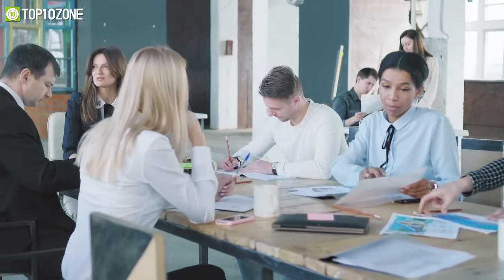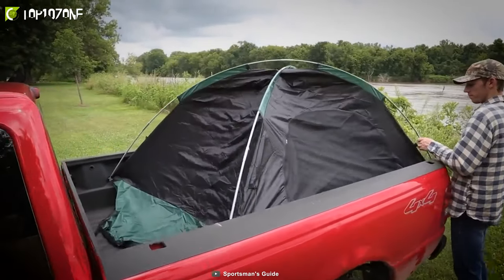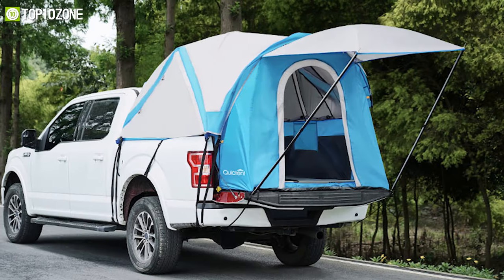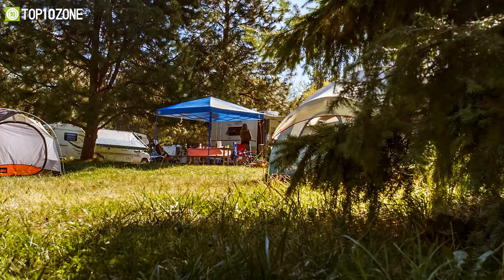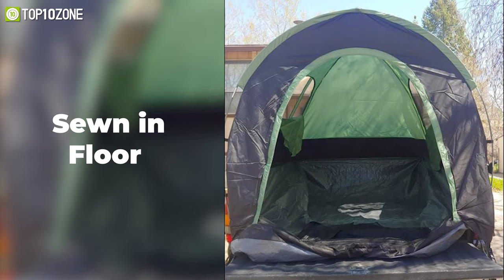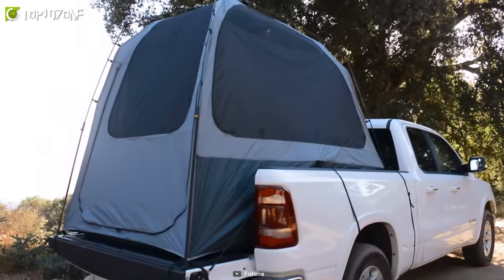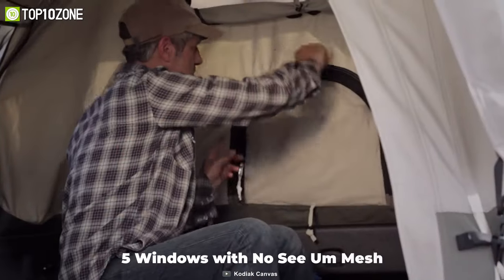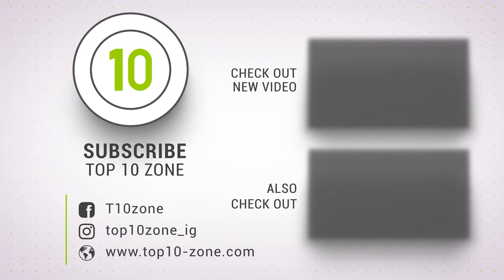Top 10 Best Truck Bed Tents for Camping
Best Truck Bed Tents that will allow you to hit the trails and camp from the comfort of your vehicle. So here is our video on the Top 10 Best Truck Bed Tents, just for you!